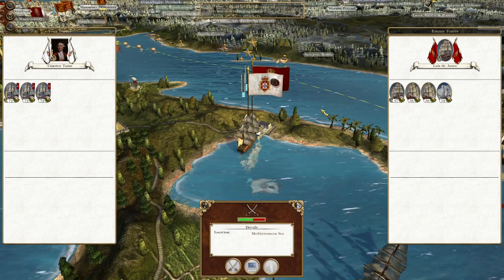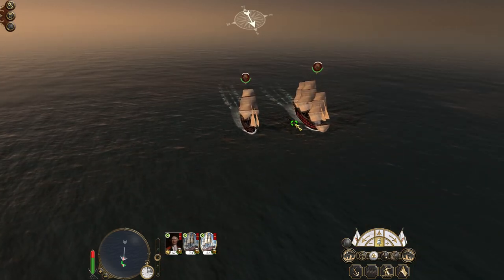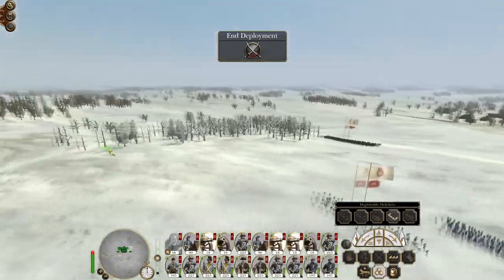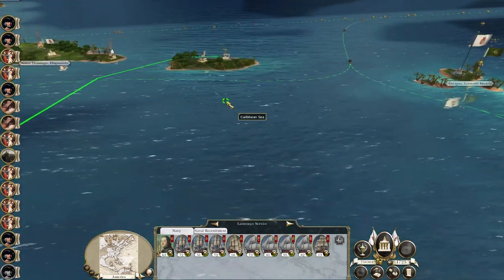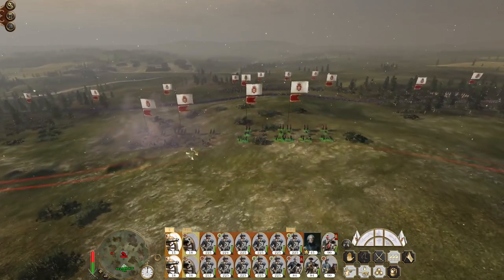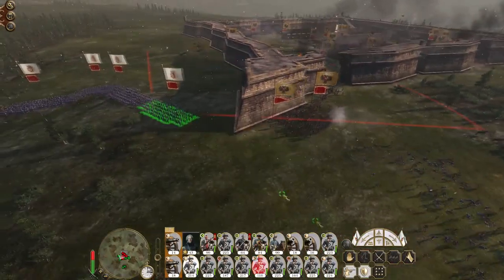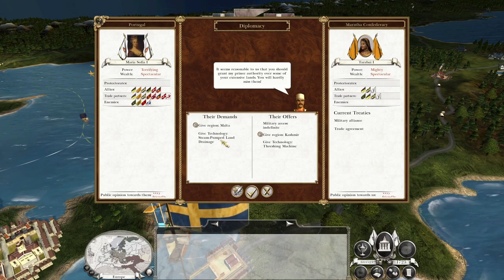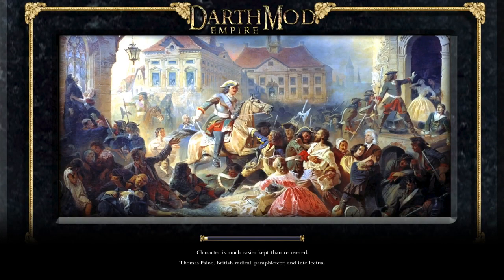Portugal #29 - Empire Total War: DM - Oh Hey Moscow!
Hey guys, welcome to the next episode of my Empire Total War Lets Play as Portugal - in this episode we find out Moscow is very much ripe for the taking. Oh Hey Moscow!